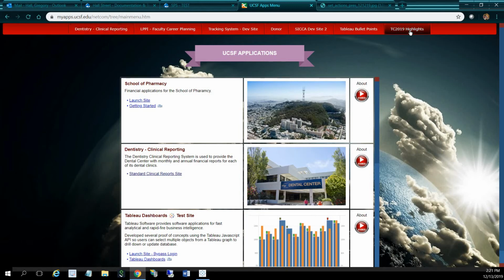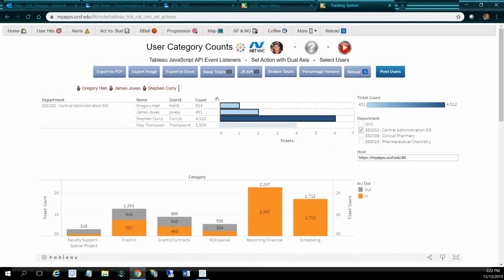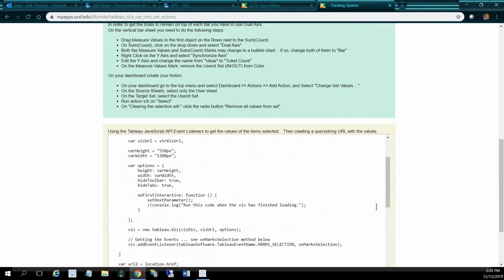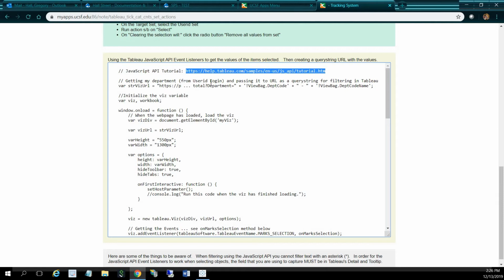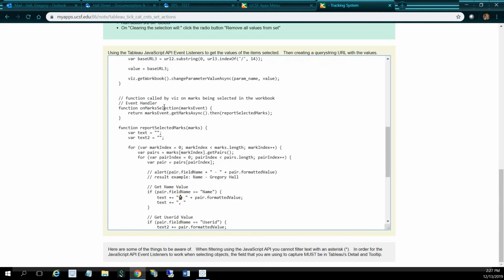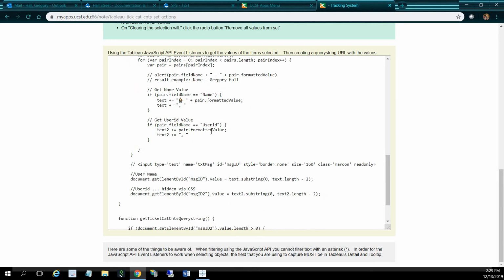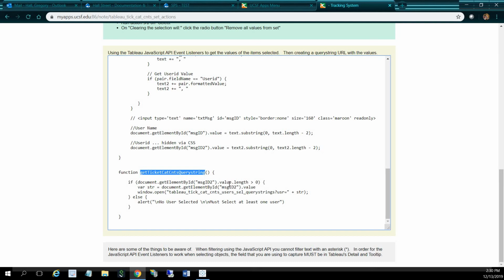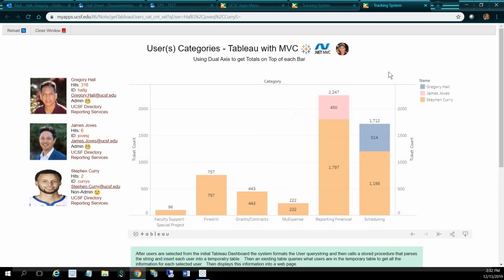Tableau JavaScript API on Dashboard with Set Action - 12/13/2019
30 minutes prior to my presentation with the UC Tableau Users Group I did a dry run on the coding part of the JavaScript API on a Dashboard with Set Actions.